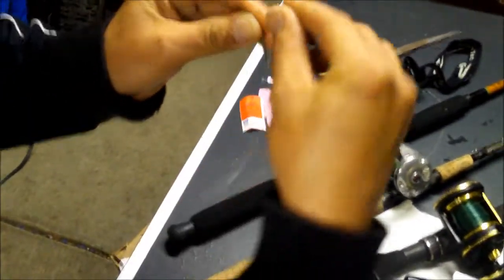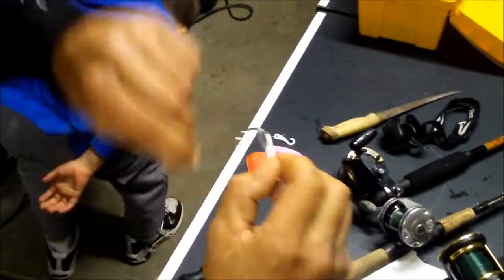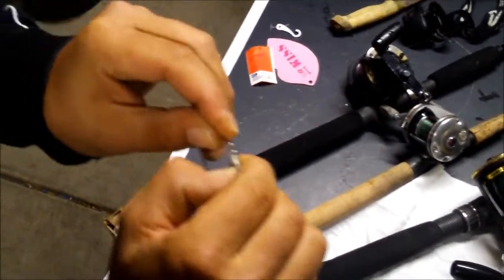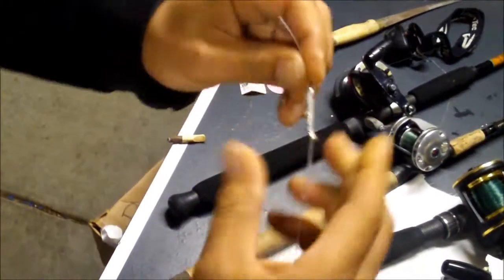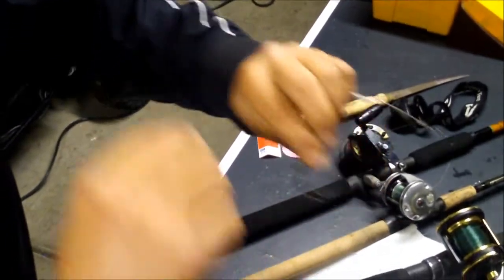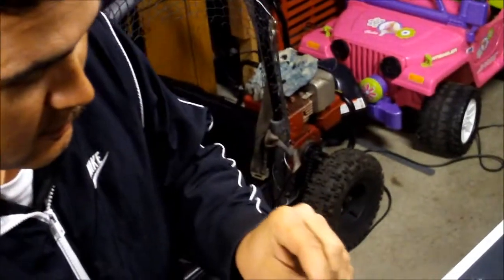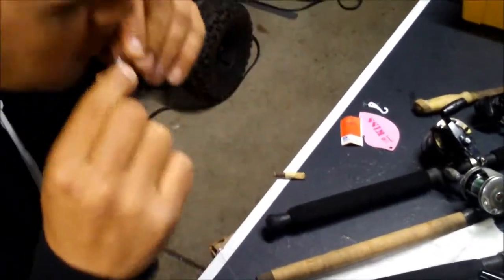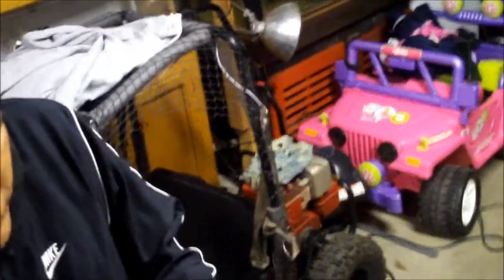How to make a live bait/striper/halibut rig/mooching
Here we are demonstrating master knot tying skills for you, in case you are tired of spending to much on store bought junk! This rig is used for live bait of all kinds and is trolled or drifted along with anchovies,bullheads,sardenes and probably much more depending on what part of the world you are in. For this demo we used Size #7 Gamadatzu hooks and 40#lb test Berkley Trilene Big Game come on a trip with us!